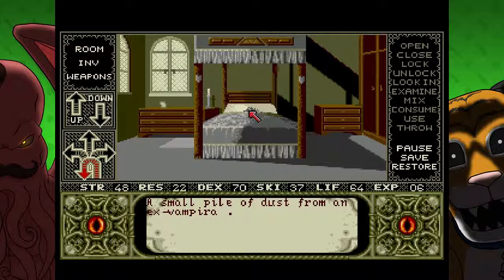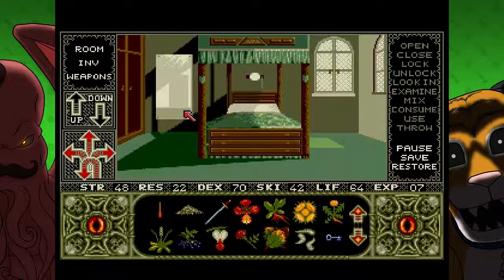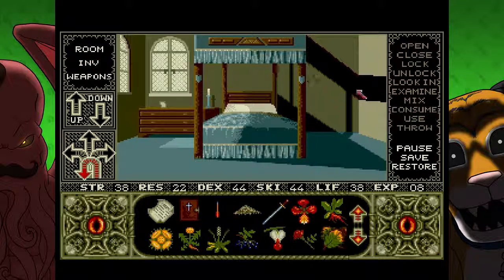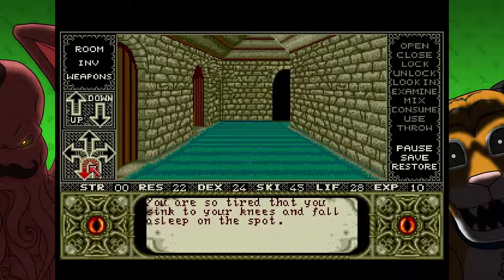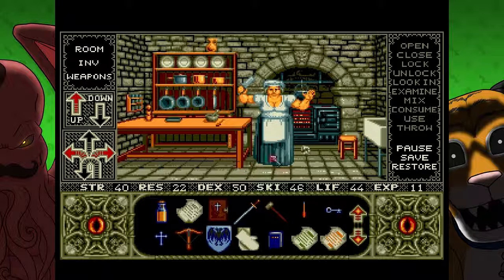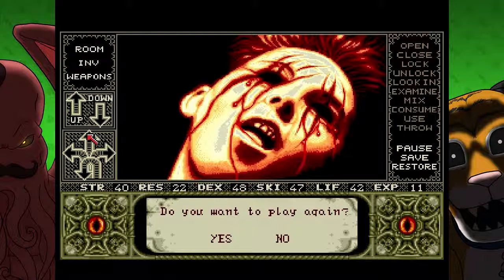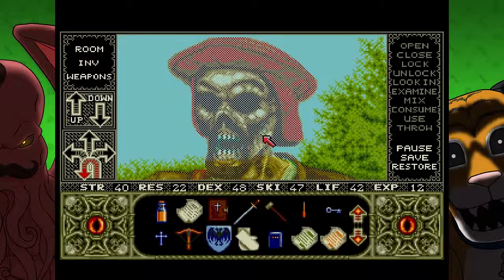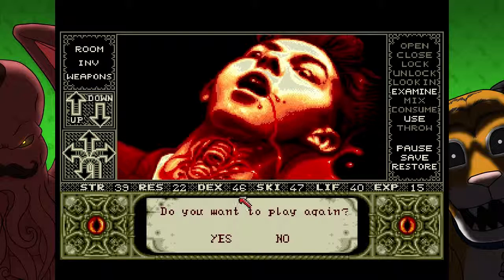DOCTO DOOM - Elvira: Mistress Of The Dark (Amiga): Part 3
Someone's in the kitchen with Elvira...

If you just want to help us out and see your name pop up in the livestream, you can always head on over to our direct donation page. We really appreciate your generosity!

Elvira: Mistress of the Dark is a survival horror video game developed by Horror Soft and released by Accolade in 1990 for the Amiga, Atari ST, Commodore 64 and MS-DOS computers. It was Horror Soft's second published game after 1989's Personal Nightmare and stars the actress Cassandra Peterson as her character Elvira the witch.

In Mistress of the Dark, Elvira is held captive by dark forces in the castle of her ancestor Queen Emelda. The player's character is in the castle to rescue Elvira and prevent the imminent return of the evil long-dead evil sorceress. The well-received game was followed by Elvira II: The Jaws of Cerberus in 1991 and the spiritual successor Waxworks in 1992.

Elvira is a first-person perspective mix of a role-playing game and point-and-click adventure game.

The game begins following events of the 1988 film Elvira, Mistress of the Dark. After the death of her evil Uncle, Vincent, Elvira has inherited Killbragant Castle and has restored it to its former glory, planning to turn it into a tourist attraction for horror fans. However, while doing this, Elvira has inadvertently awakened a horde of monstrous followers of her distant ancestor, the powerful wicked witch Queen Emelda. The monsters imprisoned Elvira in the castle and began preparations to use her for the return of their mistress. The player's character has been called upon to help by Elvira to help her prevent Emelda's resurrection. The evil sorceress died centuries ago before she could take over and rule the world, but has made a pact with the devil to be brought back to life in the future. In the beginning of the game, the player is captured by the queen's undead minions. He is then rescued by Elvira and asked to help get her powers back, and to find a way to send Emelda back to hell before it is too late.

Elvira was well received by critics. Leah Wesolowski of Computer Gaming World praised the game's graphics and music, stating that it was, "like its namesake, something to notice for many of us." A later review by Scorpia praised the graphics, stated that it was not easy, and concluded that "it's definitely worth playing". Elvira won the magazine's 1991 Role-Playing Game of the Year award.

Wikipedia contributors. Elvira: Mistress of the Dark. Wikipedia, The Free Encyclopedia. September 14, 2015, 15:08 UTC.